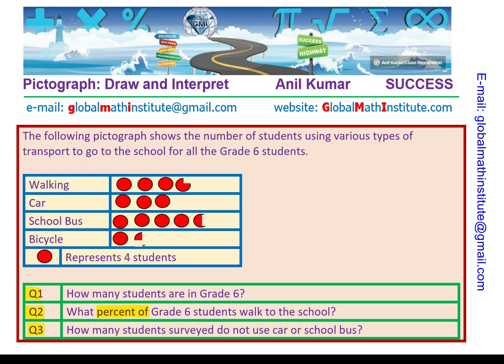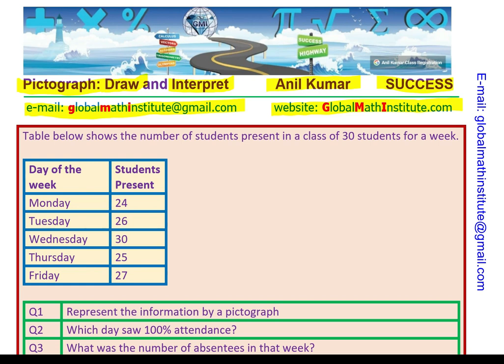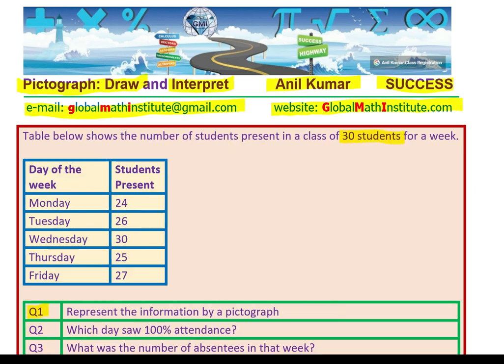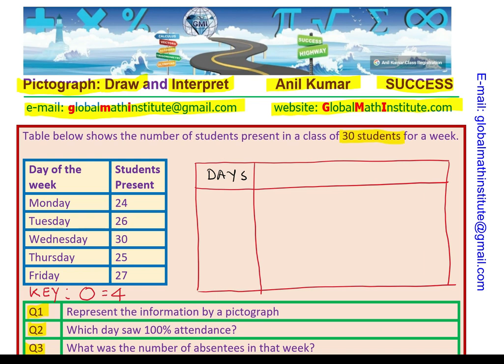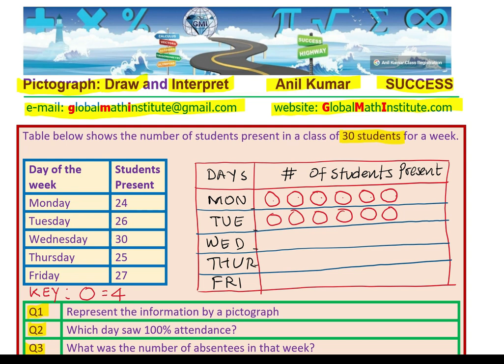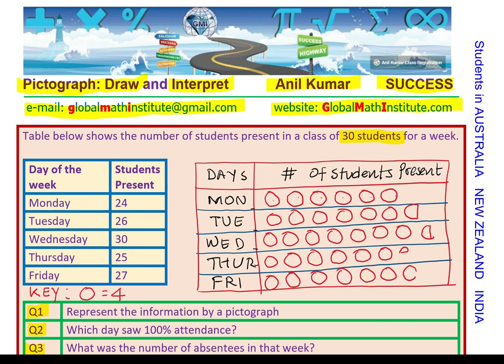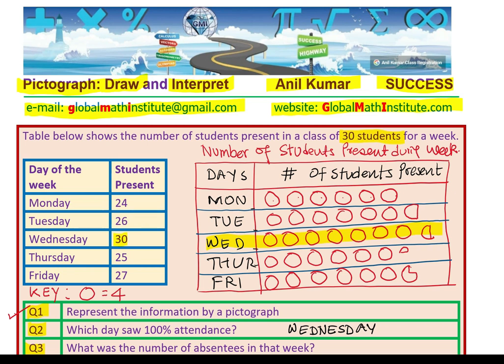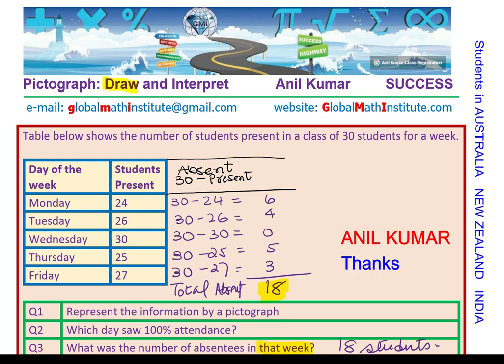Pictograph Complete Concept to Draw and Interpret Single Variable Information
AnilKumar GlobalMathInstitute GCSE SAT A method to find value of one part of the quantity from given value of several parts and then the value of whole or another fraction of the quantity is called unitary method.